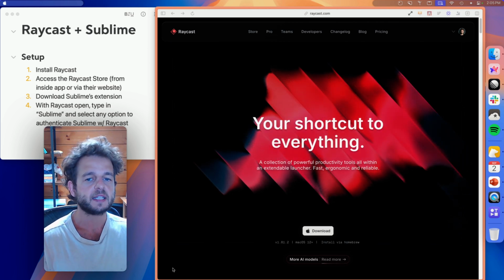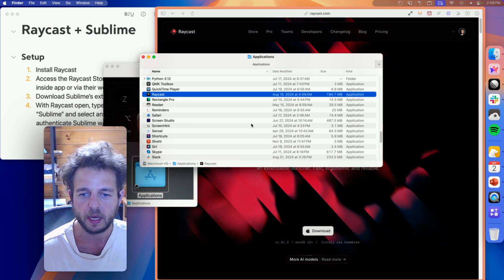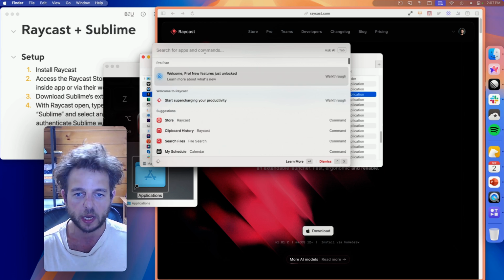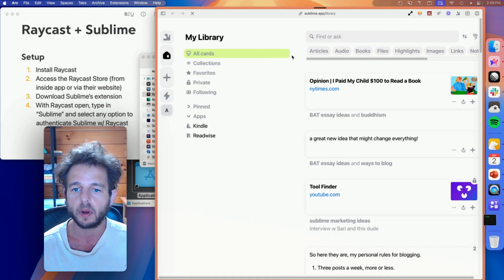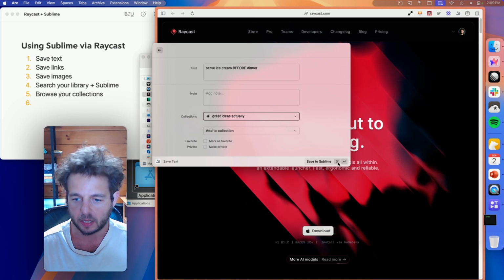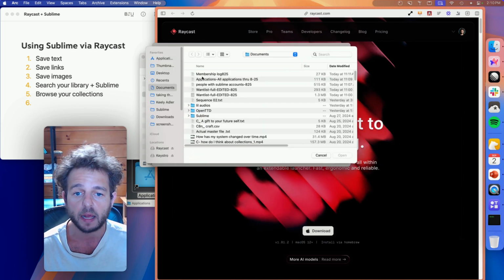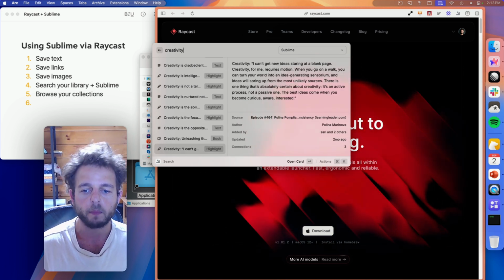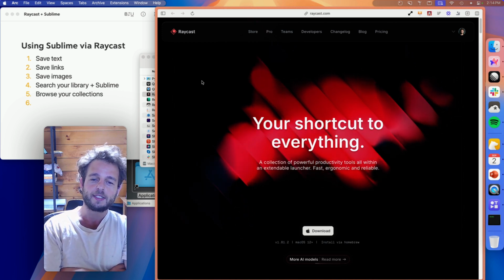Raycast + Sublime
Want to search your Sublime library, add cards, and see related cards without interrupting your flow?

Assuming you use a Mac, we have good news.

There’s this app called Raycast – it lets you quickly launch different apps on your computer without context switching. And we built a Raycast extension for Sublime.

TIMECODES
00:00 - What if you could access Sublime without stopping your flow?
00:30 - Step 1: Download Raycast
02:08 - Step 2: Download Sublime’s Raycast extension
03:20 - Saving ideas to Sublime via Raycast
04:29 - Saving links to Sublime via Raycast
05:11 - Saving images to Sublime via Raycast
05:41 - Searching Sublime via Raycast
06:35 - Using Sublime’s related cards engine via  Raycast